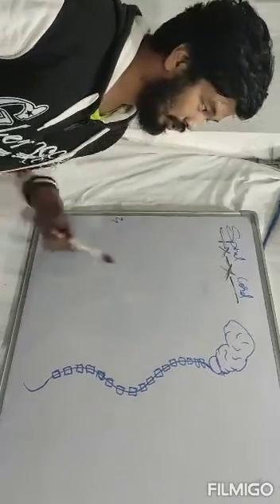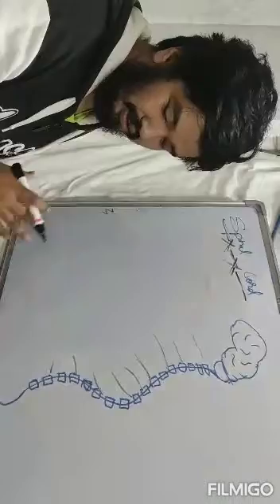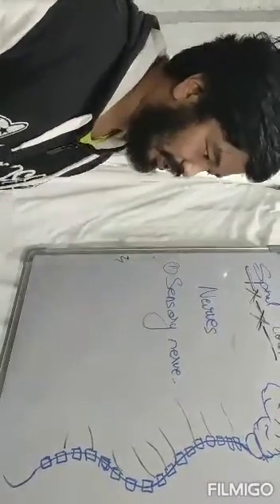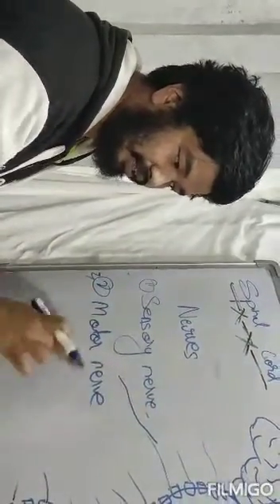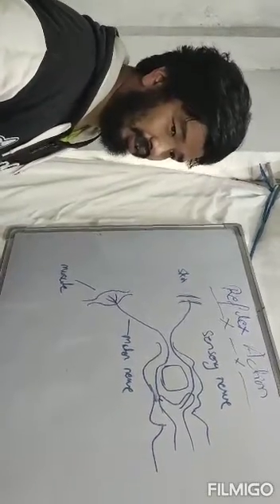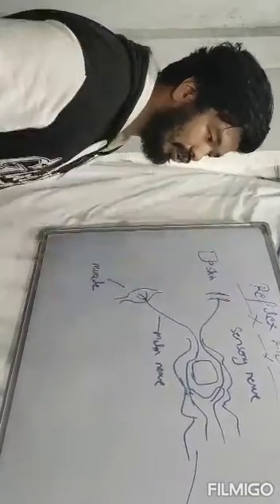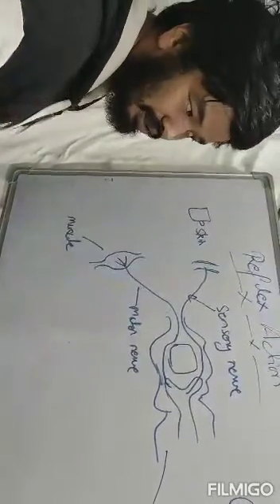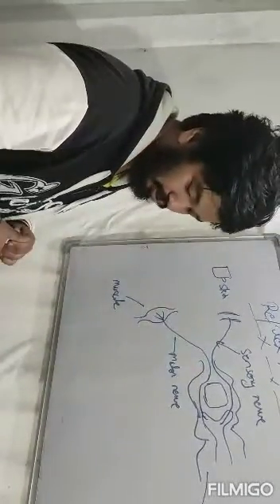CLASS - V - NERVOUS SYSTEM ( PART TWO)